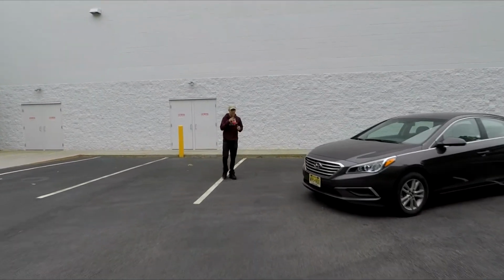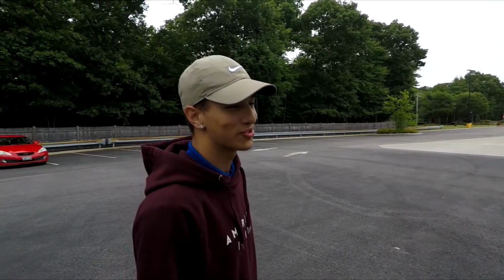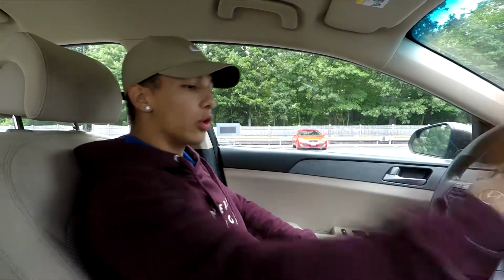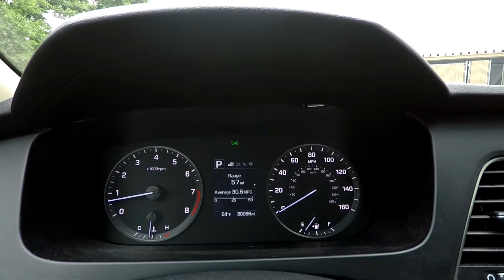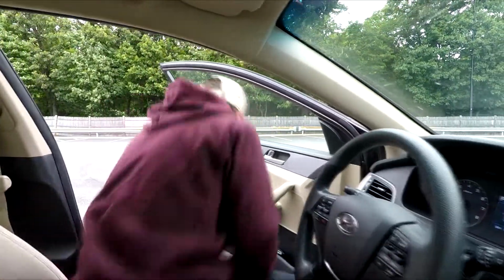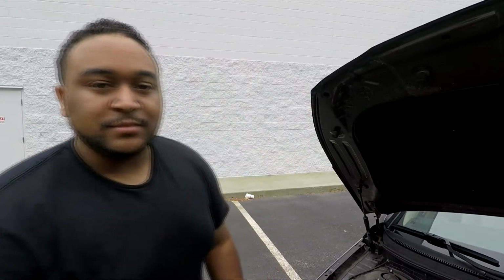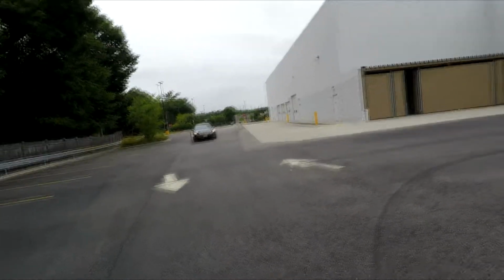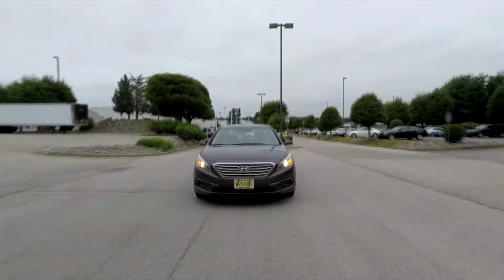2017 Hyundai Sonata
We take a ride in the 2017 Hyundai Sonata and actually like it more then we thought!